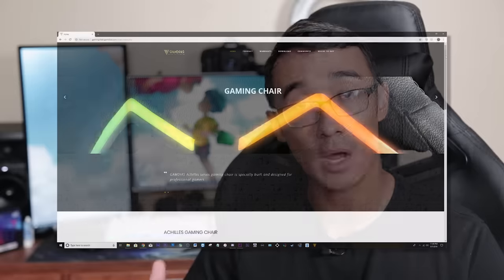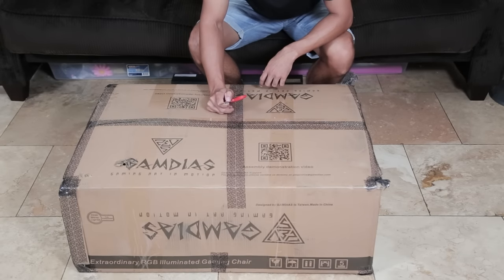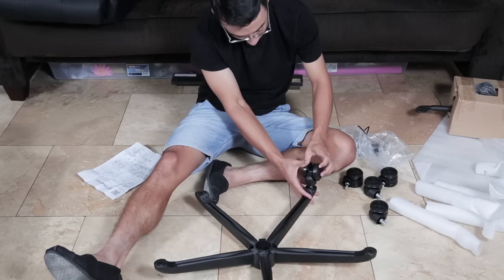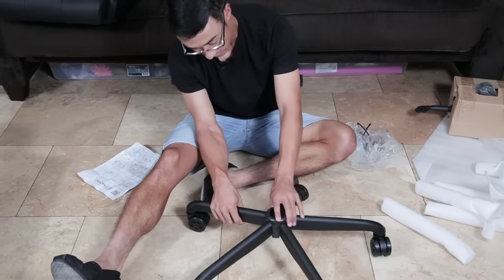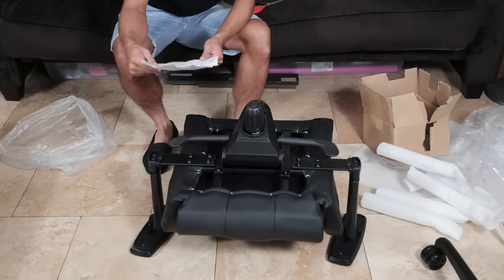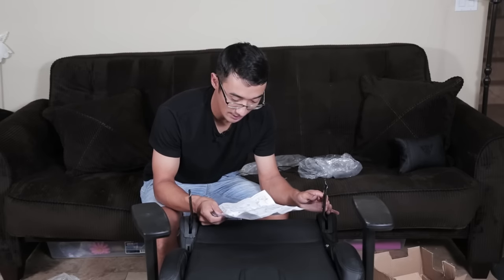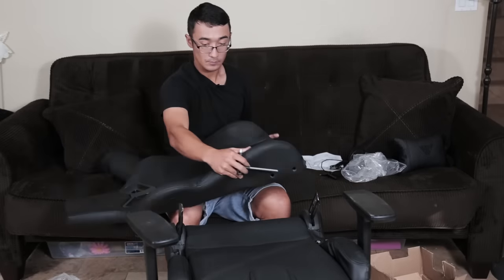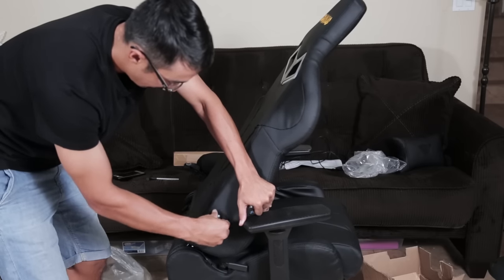I Got an RGB Gaming Chair! (GAMDIAS Review)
I would like to give a very big THANK YOU to GAMDIAS for providing the Achilles M1-L and making this review video possible. Below are some links to where you can buy one:

Here is a link to read more about the specifications of the chair:

So, as you all know I have a huge addiction to RGB lights and love to incorporate them into my setup however I can, however I did not expect to be doing that with my chair as well. I hope you all enjoy the review, and while it may be a bit lengthy, it definitely should give you a very good idea of what you're getting when you buy this thing. I like it a lot and definitely recommend it if it's in your budget.

If you have any questions about the parts specifically or how I go about finding  parts like these at what prices, I will answer. The best way to do that is through my discord.